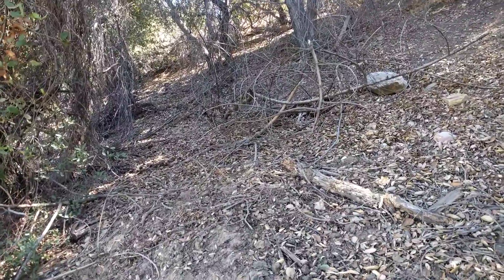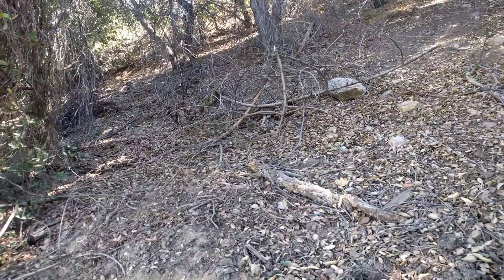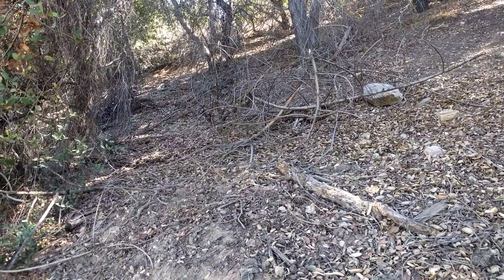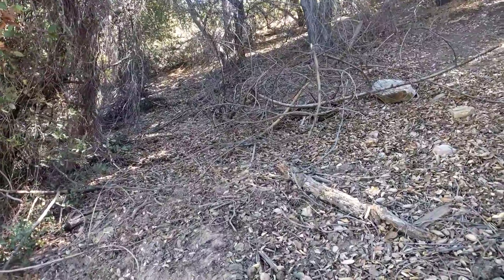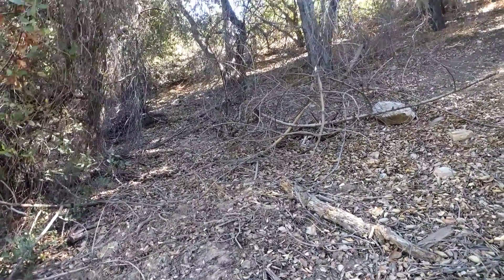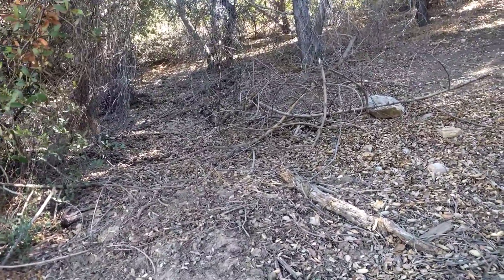diamond bar blue jay